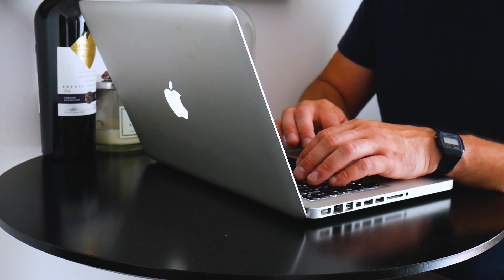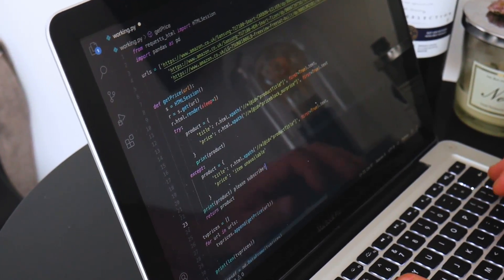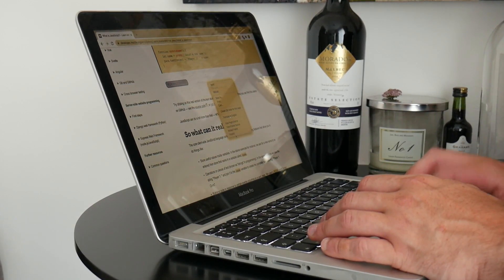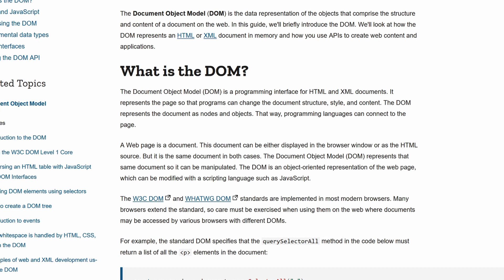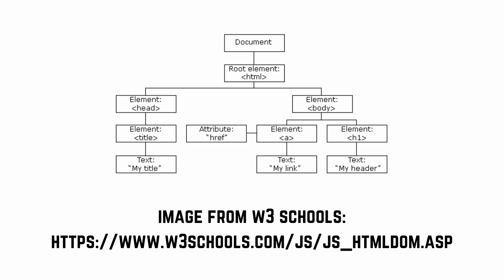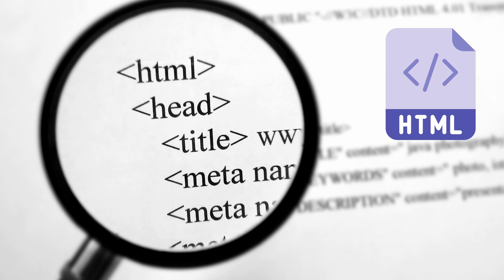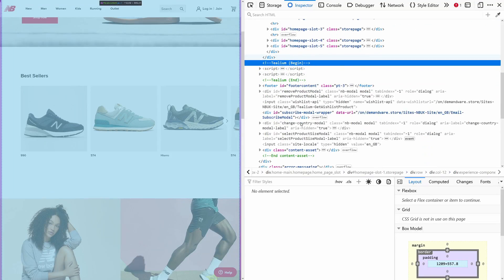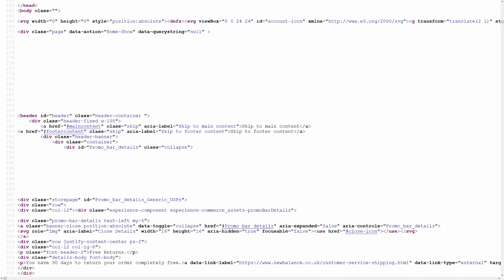Using Inspect Element for Web Scraping? Watch THIS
All is not what it seems. JavaScipt uses the DOM, or document object model to change what we see in our browser, versus what the raw source code is. If you have struggled to scrape a site before this could help you understand why what your code sees is different to what our browser has rendered!